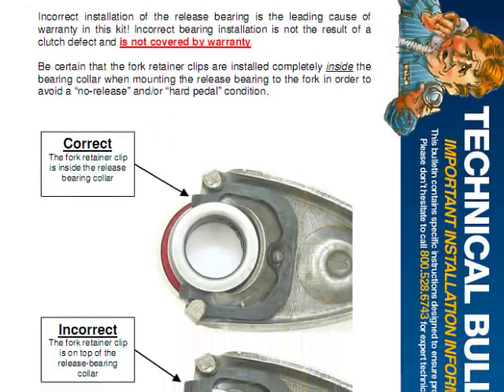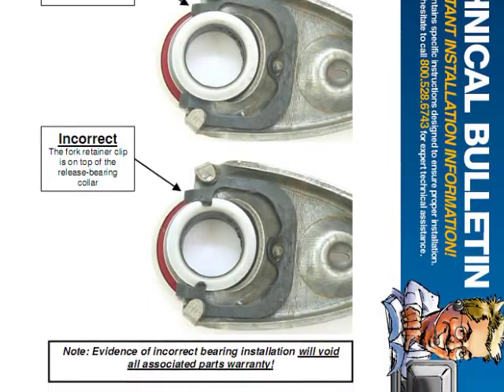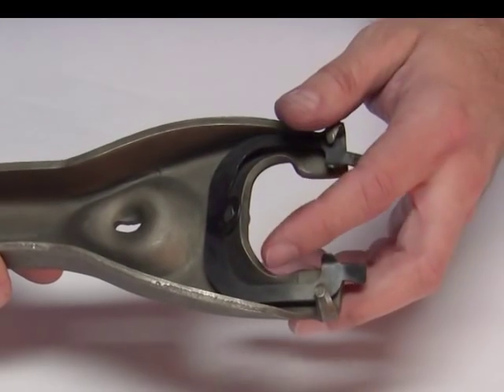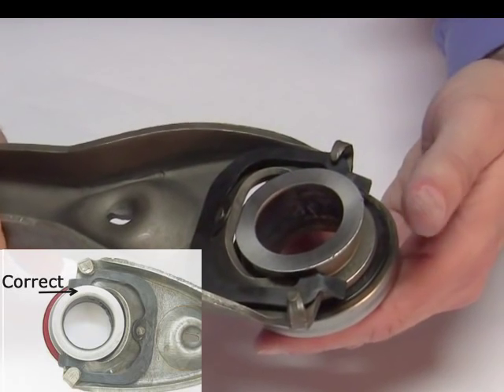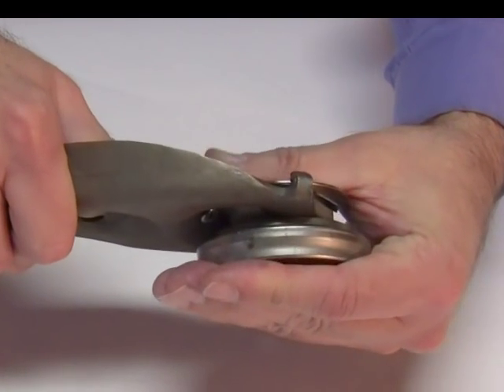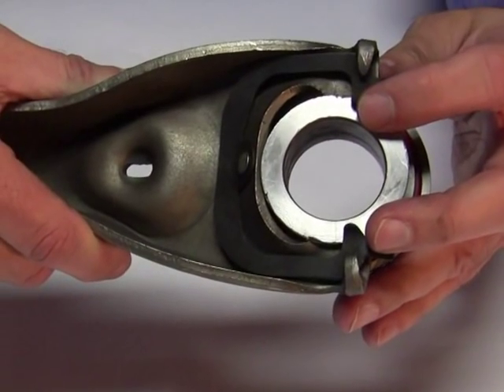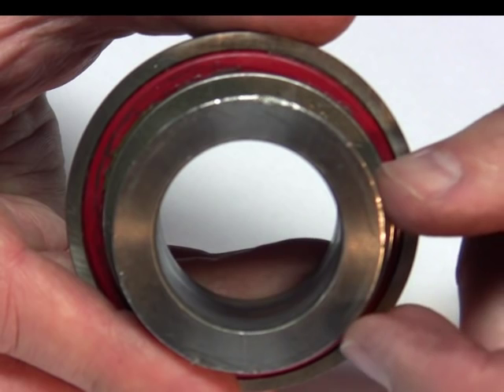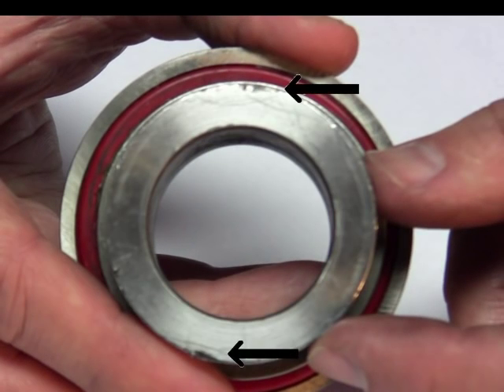GM Release Bearing Installation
Incorrect installation of the release bearing is the leading cause of warranty in this kit! Incorrect bearing installation is not the result of a clutch defect and is not covered by warranty.

Be certain that the fork retainer clips are installed completely inside the bearing collar when mounting the release bearing to the fork in order to avoid a no-release and/or hard pedal condition.